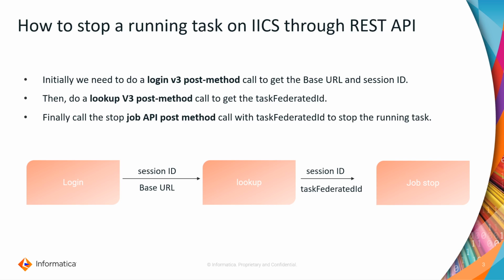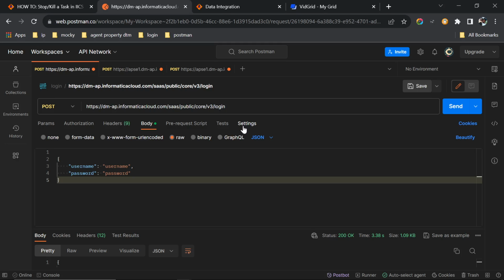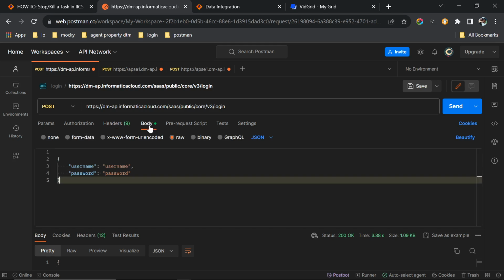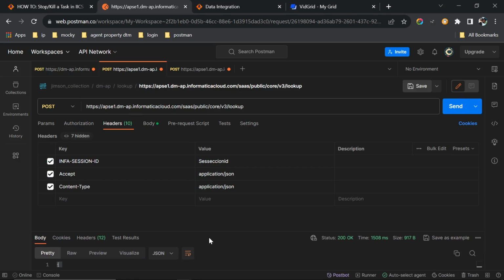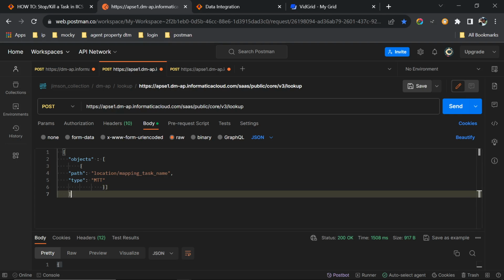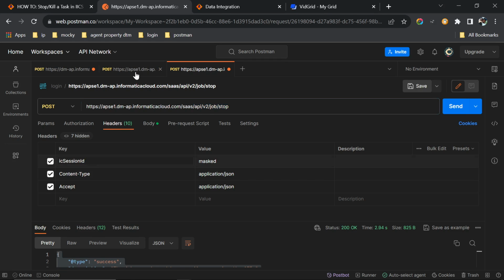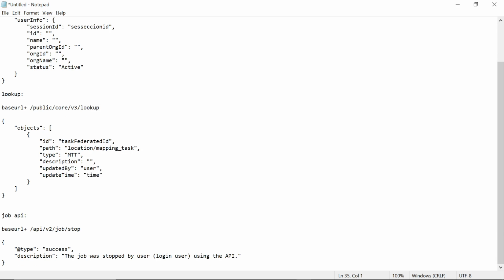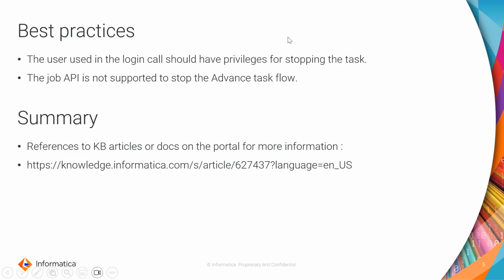How to Stop a Running Task on IICS through REST API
This video explains how to stop a running task on IICS through REST API.